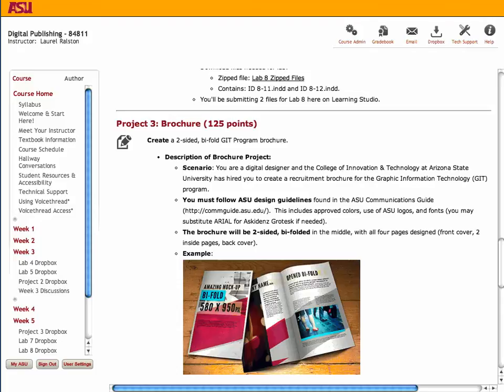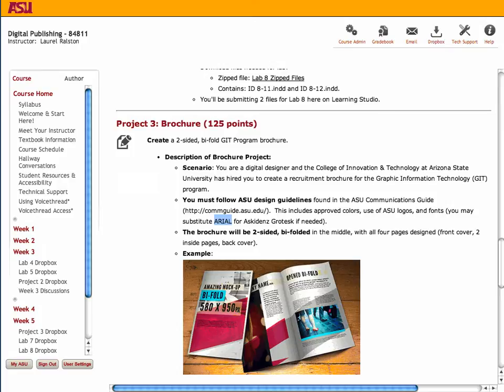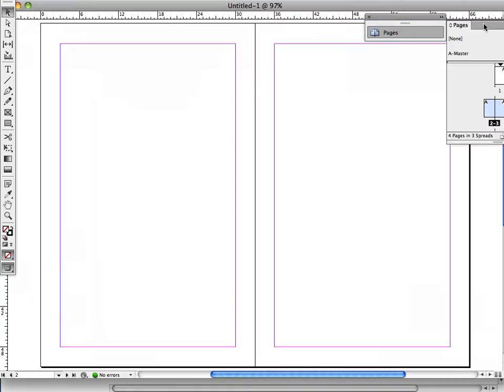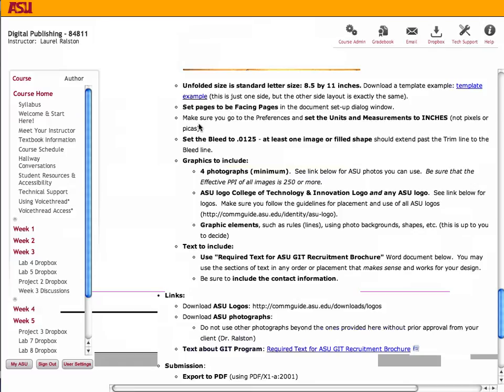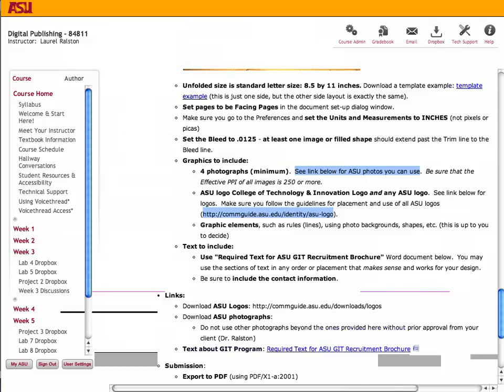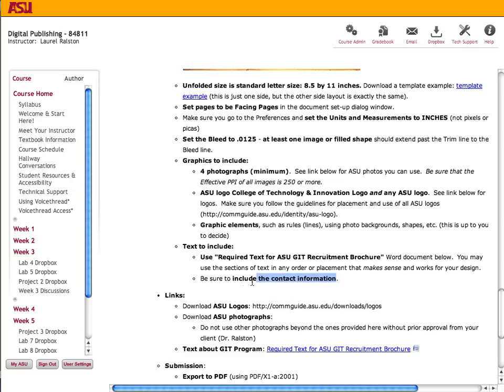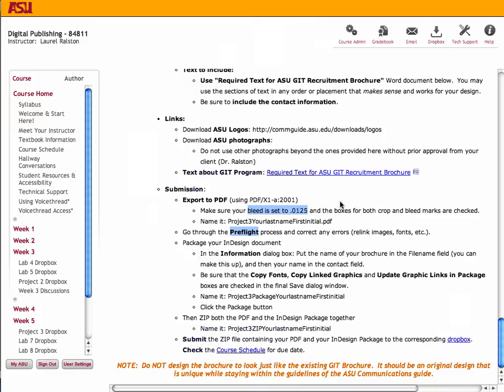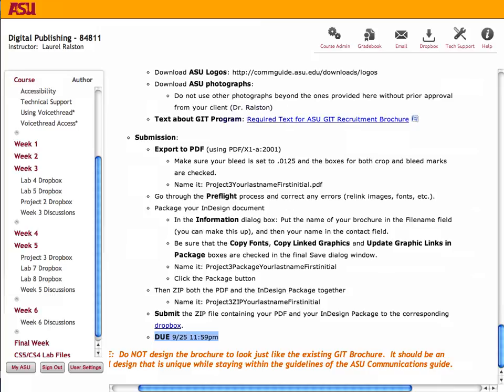GIT303 ASUO Project 3 Instructions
A rundown of the project details.